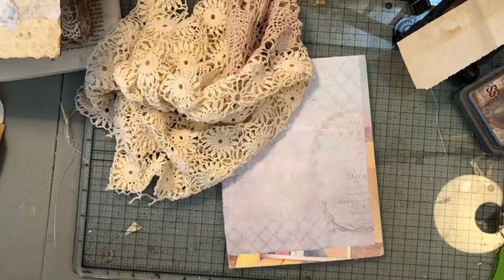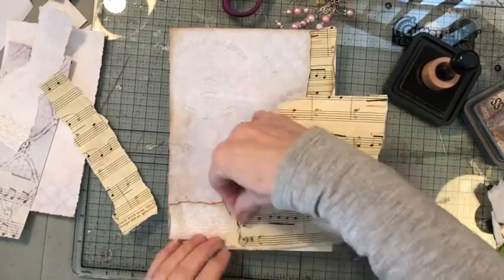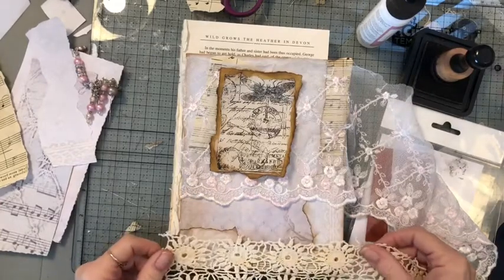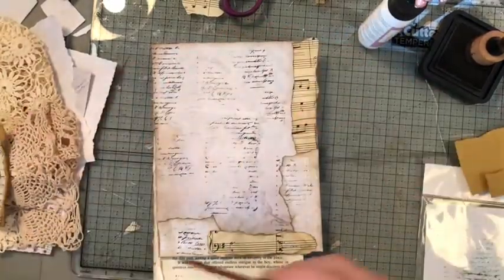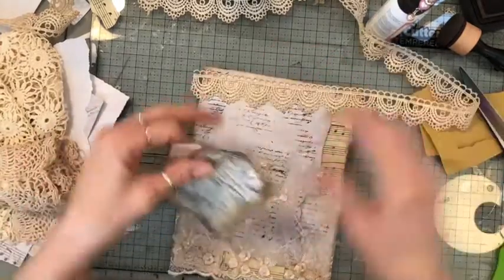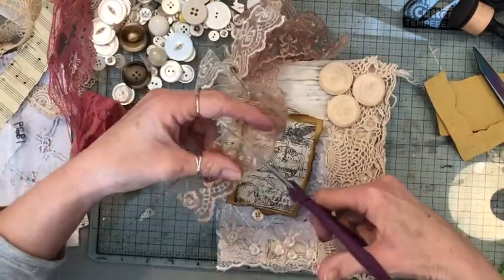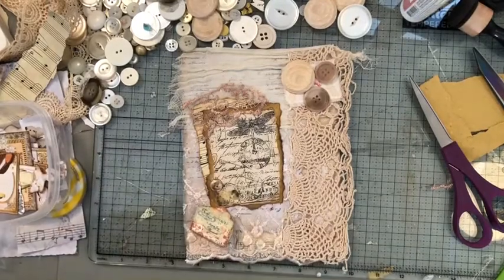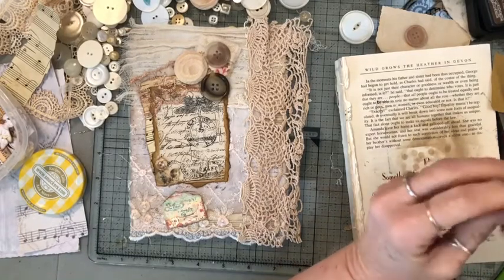Ring Bound Journal Cover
Creating the cover! Lots of layers and lace.